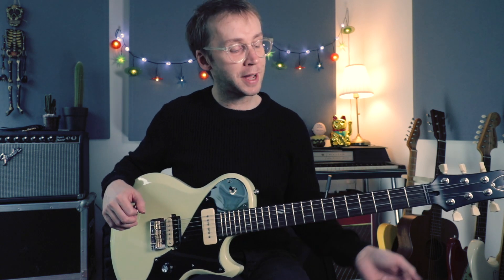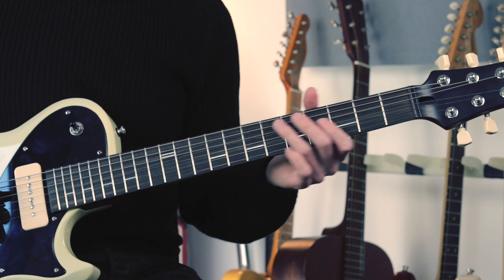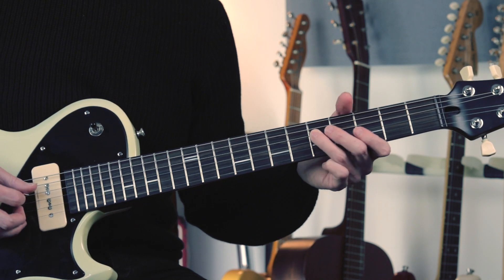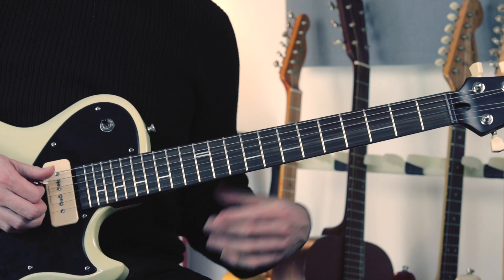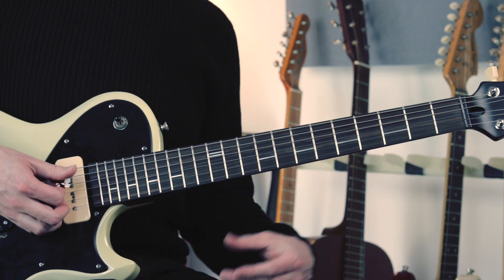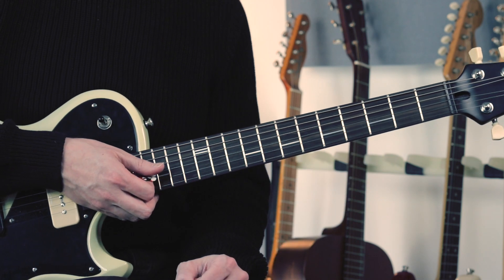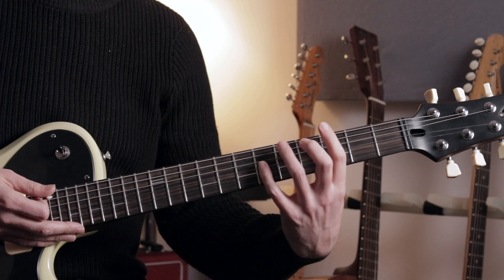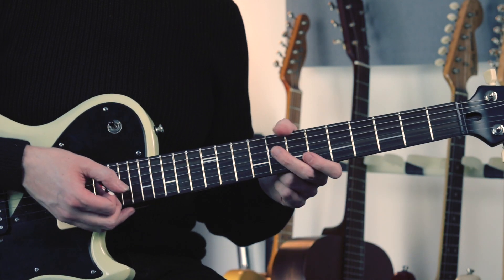The Meters Look-Ka Py Py | Funk Guitar Lesson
I'm feeling funky once again. Want to improve your timing/feel/groove? Learn this.